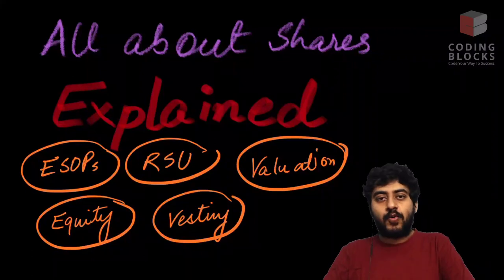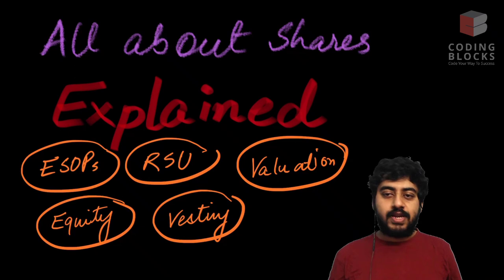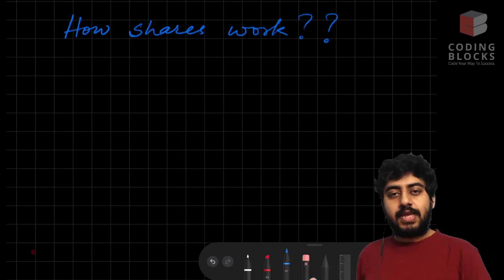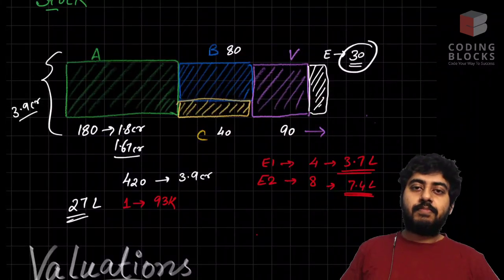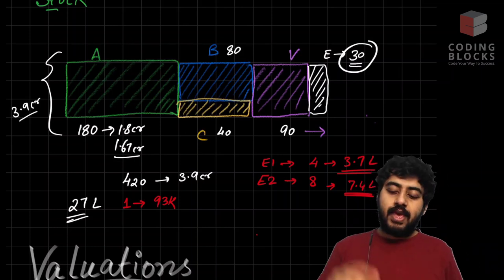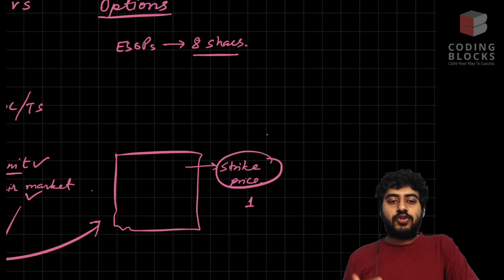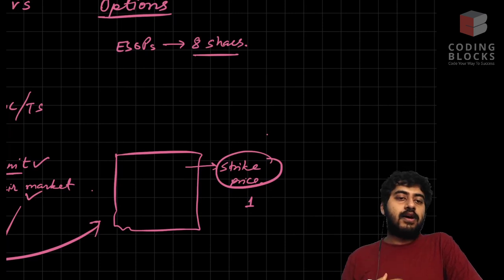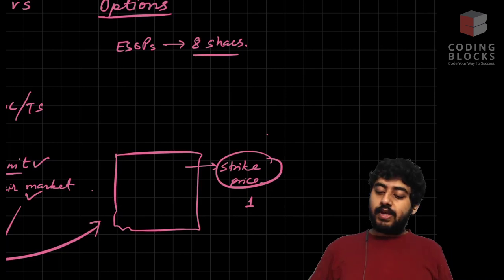ESOPs 💼 vs RSUs 📈 vs Equity📜 - All about Shares 📊, Funding 💰 and Valuation 💵 Explained by Arnav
In continuation of the salary explainer series, Arnav takes a deep dive into ESOPs vs RSUs and explains the entire concept of how shares work, how investment and funding take place and how valuation works.